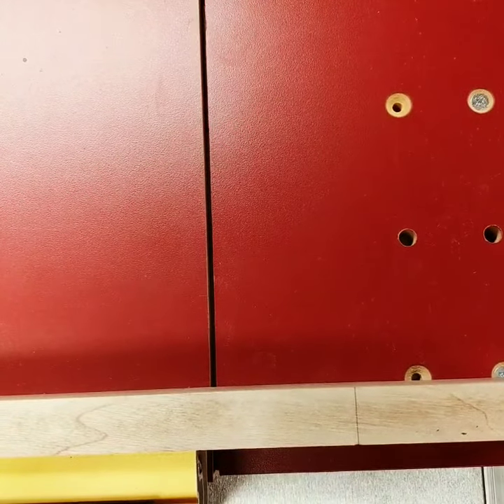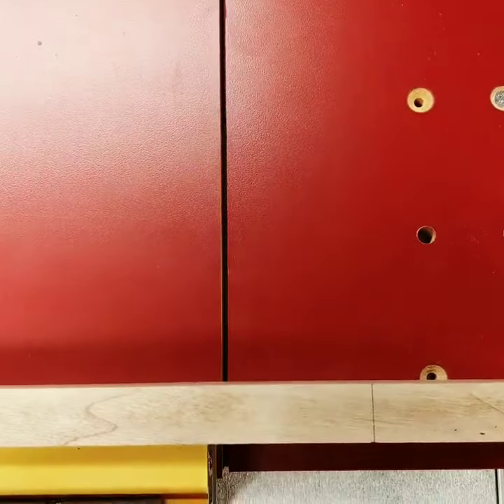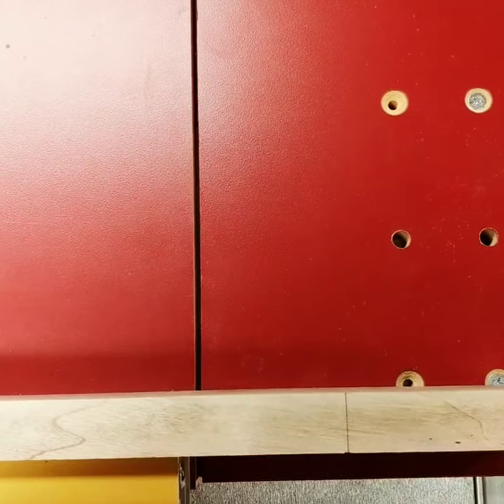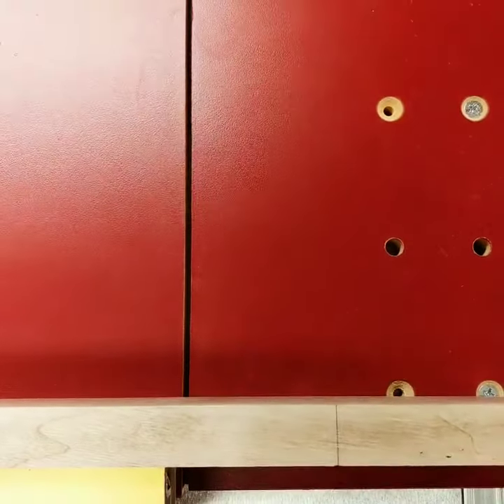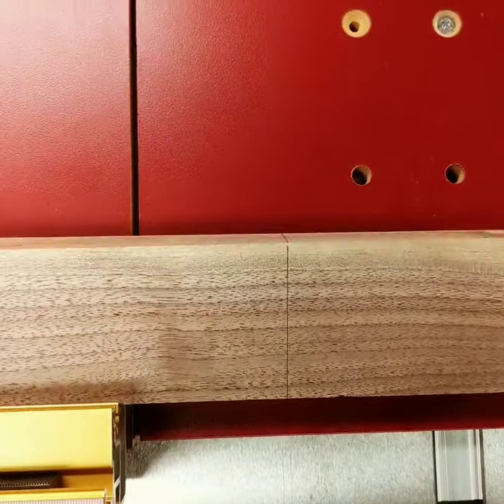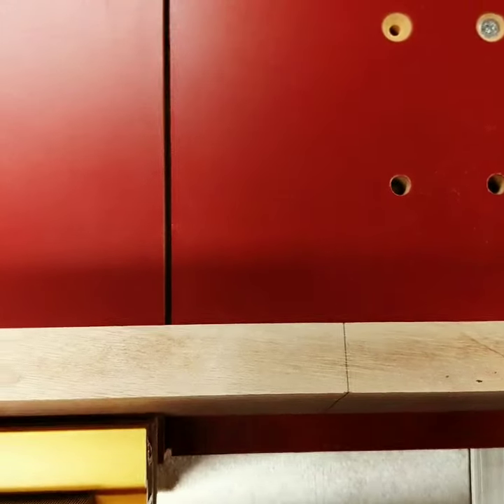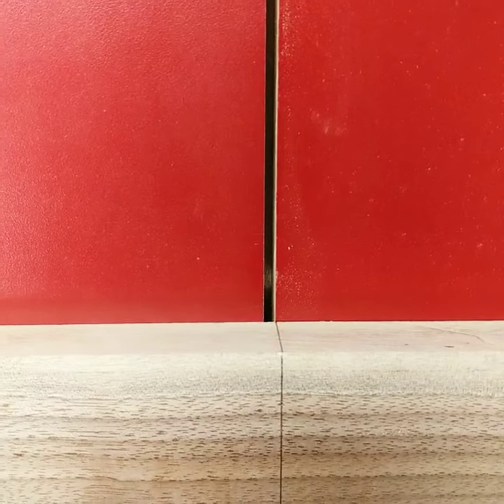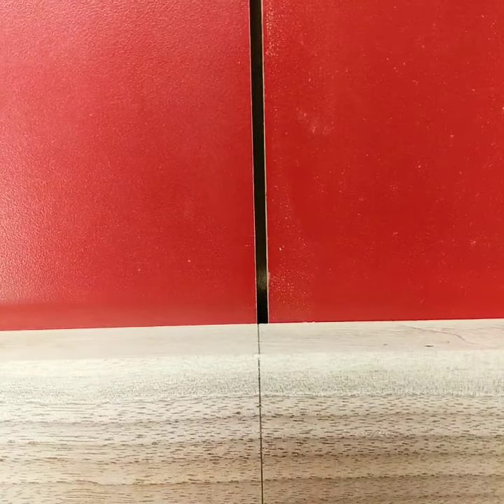Crosscut Sled Tip - Alignment